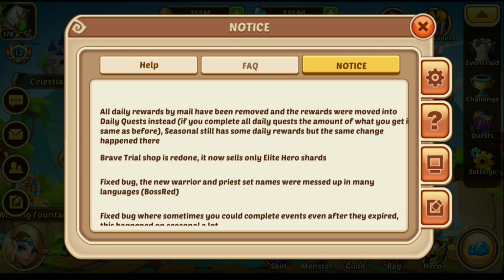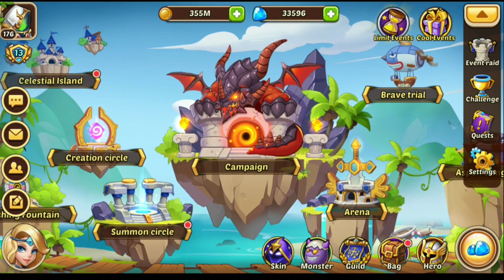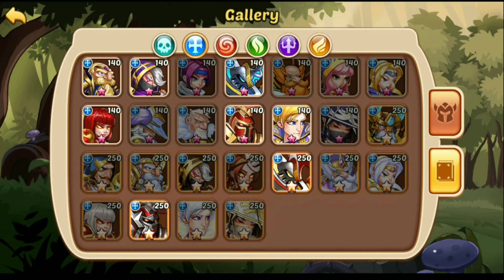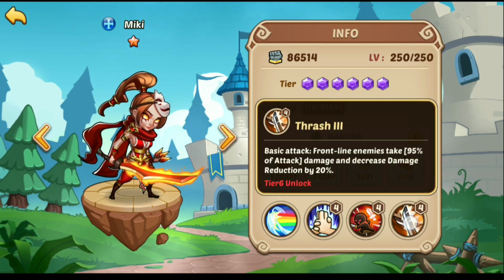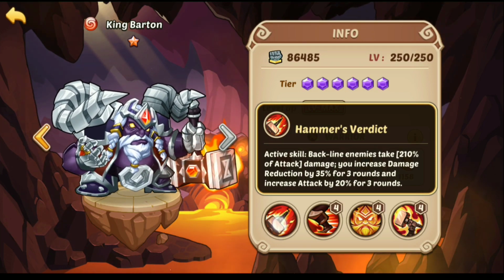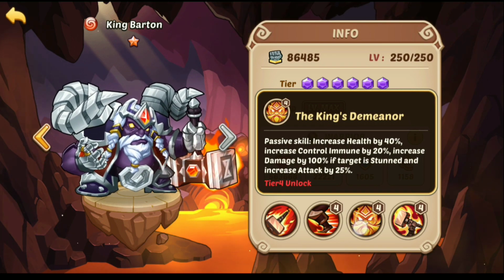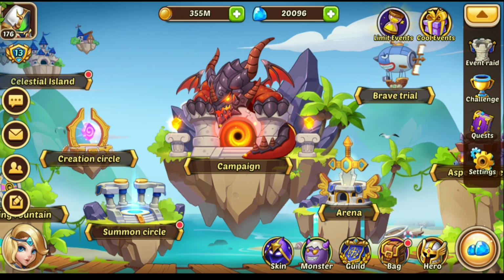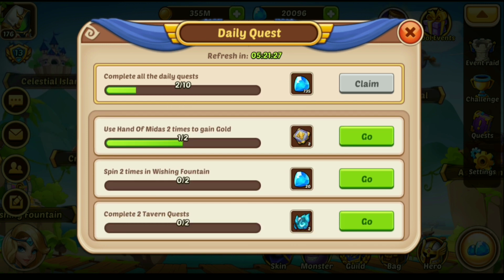Idle Heroes (P) - New Private Server Events, Changes, and Balances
**Daily Uploads**

FAQ:
Q: How Do I Join the Private/Seasonal Server?

A: First you need an android device, app doesn't have an ios version. Your device will treat is as a harmful application, but that's just because it isn't from Google Play. If you don't feel safe downloading it then you don't have to.

Q: Should I swap "x" hero for "y" hero?

A: Lineup advice requires alot more info than this to be effective, if you want my advice I'll need to know your entire team, extra info is helpful as well...like guild techs, monster and plans for your aura.

Q: What is the strongest or Best hero?

A: It's a pretty vague question, but overall Vesa is the best all around hero atm. She not only does amazing in the aspen dungeon(most important part of the game) but she also has amazing Damage potential, healing and survivability which is a huge advantage in every part of Idle Heroes.

Q: Wrath will you make a guild in Seasonal for Viewers?

A: No, Its not that I don't like hanging out with viewers but I've done this in other games and it causes alot of problems and extra headaches for me. Mainly I have alot more than 30 viewers so it just ends up with people getting excluded.

Q: Which Heroes are best for PVE?

A: I generally associate Pve with Bosses like, celestial island, marauders, guild bosses, and broken spaces. For those there are a few key heroes atm that will help your damage alot. In my opinion Heart Watcher, Sigmund and Kroos are very important heroes for increasing your teams boss damage. Heart watcher and kroos both cause enemies to take increased damage with their active skills, and sigmund removes the enemies armor (bosses have alot) which also boosts your teams damage output. There are obviously a few heroes designed strictly for boss damage, walter, blood blade etc, but the 1st three will boost any heroes damage so they're the most important imo.